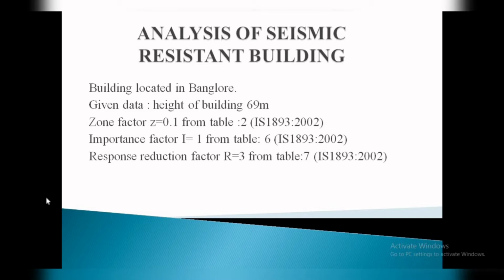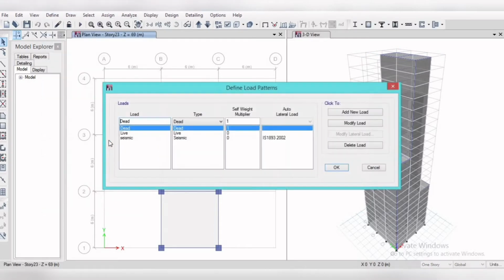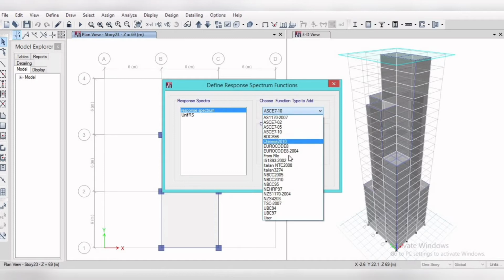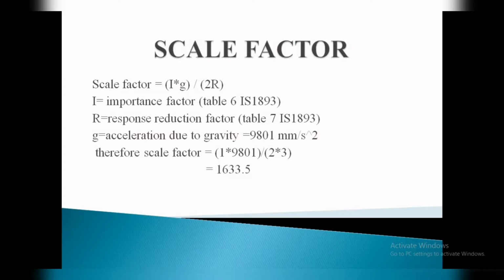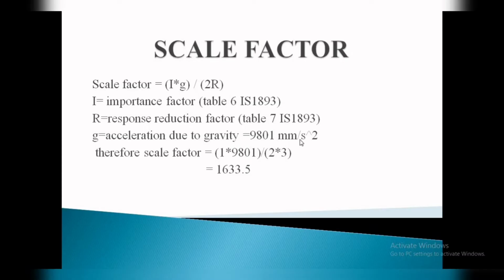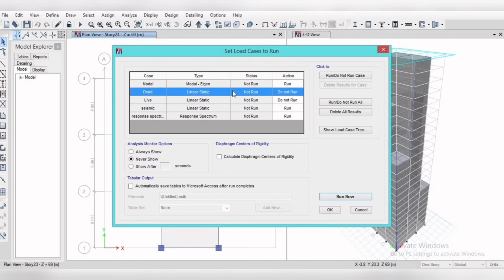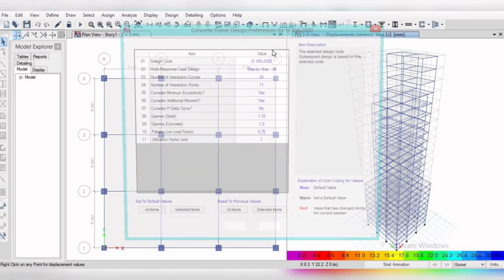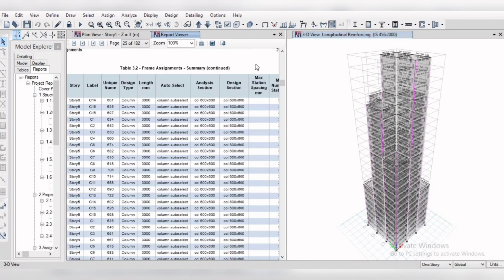SEISMIC DESIGN-PROJECT ASSIGNMENT FOR SKYFI LABS ONLINE COURSE BY CHAITRALI SATISH SHEKHAR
This video is made by Chaitrali Shekhar of JSPM's Rajarshi Shahu College Of Engineering,Pune as part of final assignment of Seismic Design course from Skyfi Labs. The Seismic design  online video tutorials from Skyfi Labs was used  to complete this project.